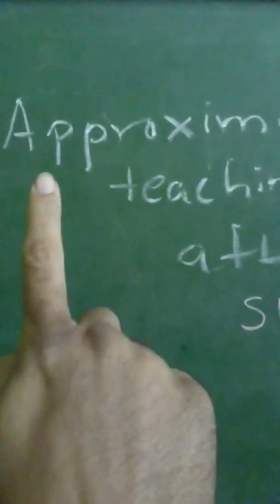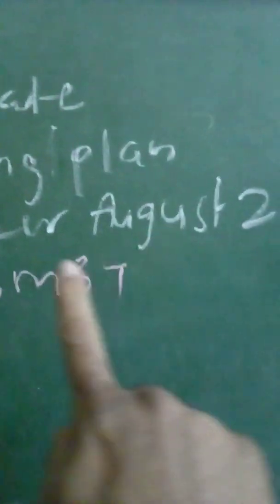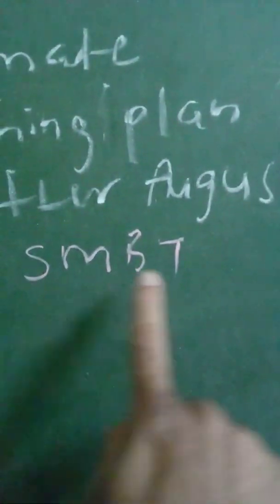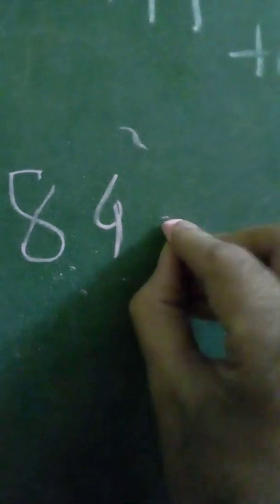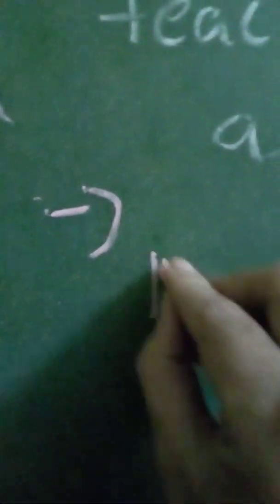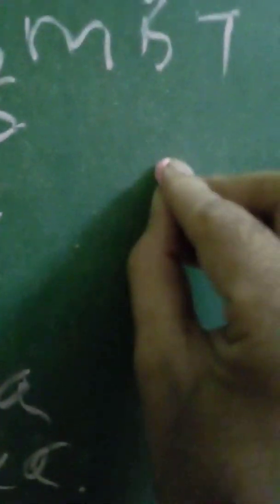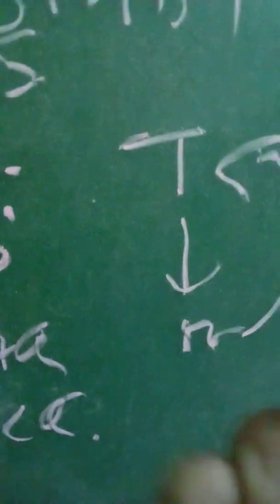Teaching plan SMBT after 84 hours. Dr. Yati Phatak